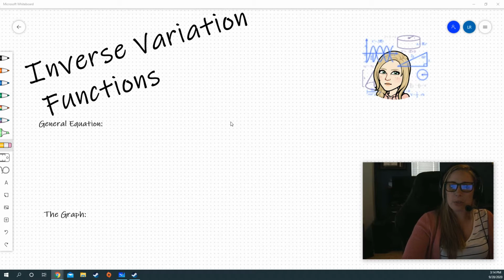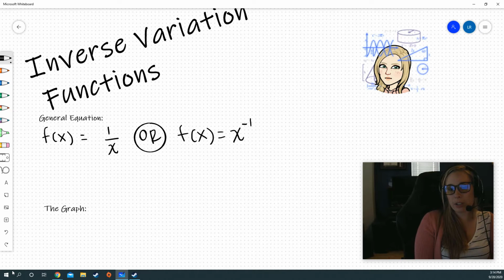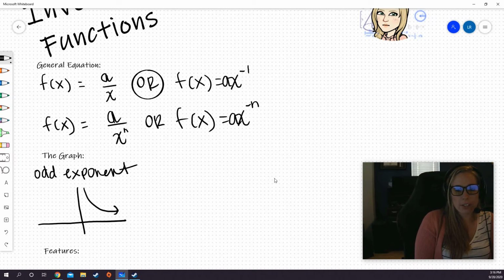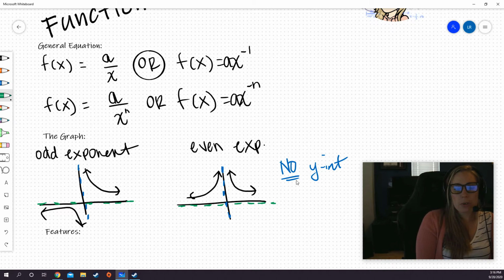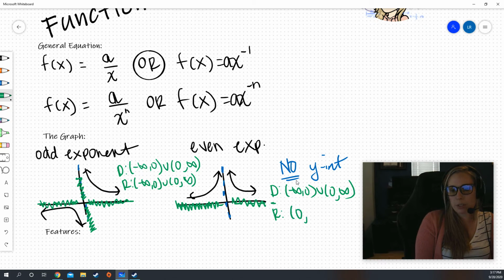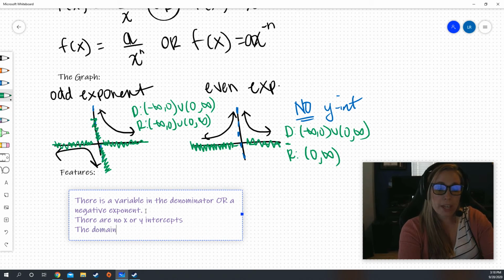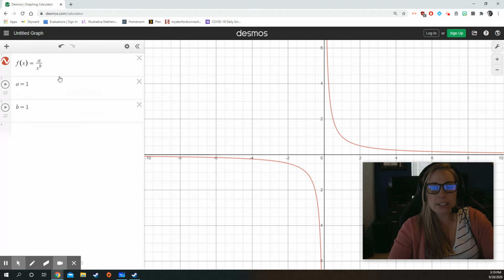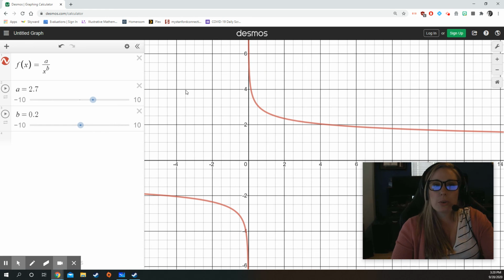Types of Functions Episode 8: Inverse Variation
In this episode I do a very general overview of inverse variation graphs and characteristics.